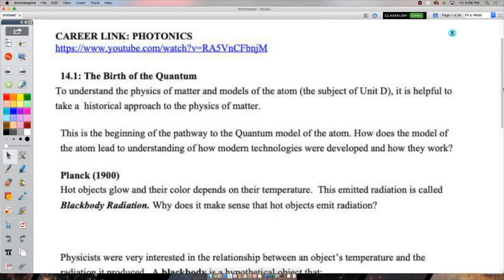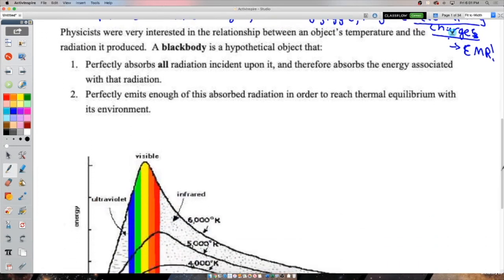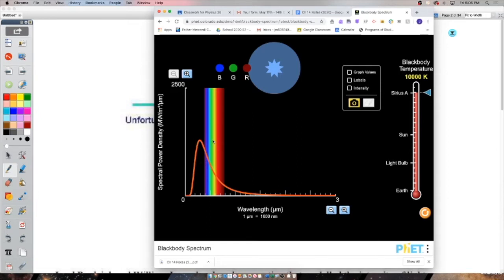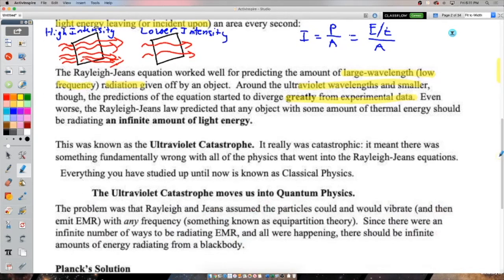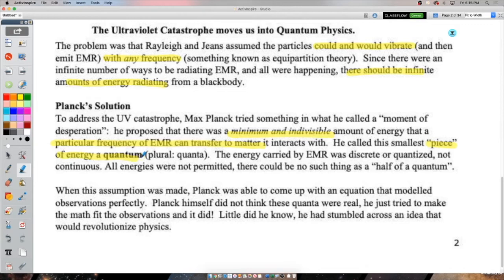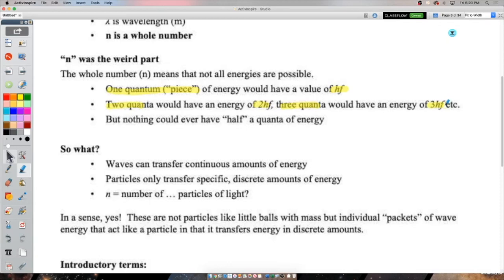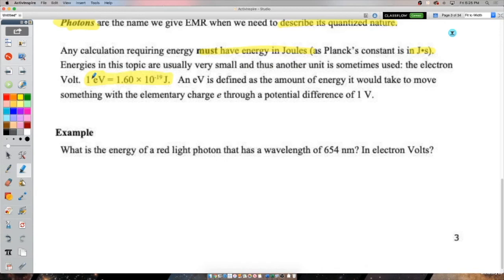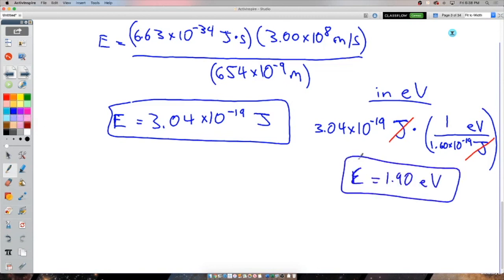14.1: The Ultraviolet Catastrophe and the Origin of the Quantum (Introduction and Theory)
A look at blackbody spectra, the ultraviolet catastrophe, and how Max Planck's strange math trick was the first step down a path that word turn out to revolutionize our view of the universe (p. 1 - 3 in notes).